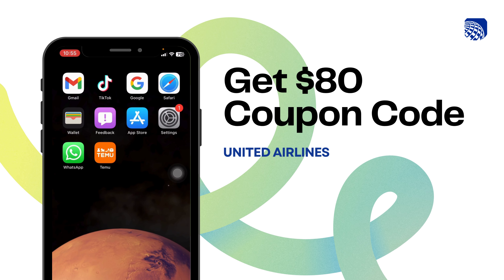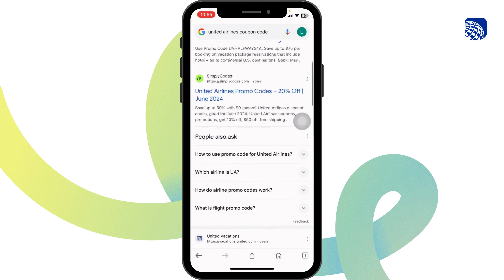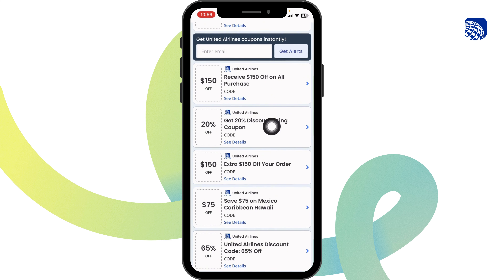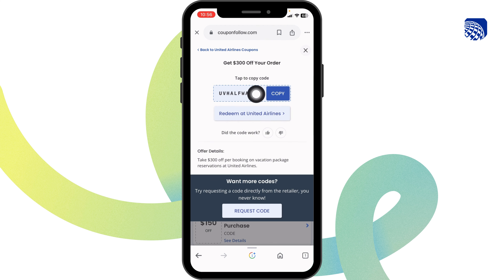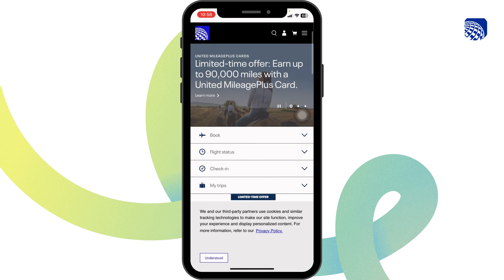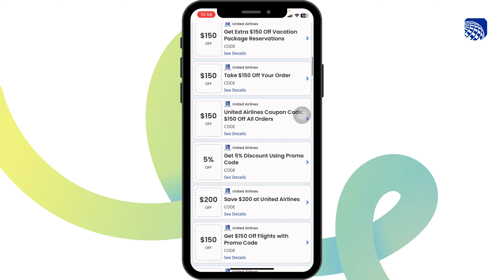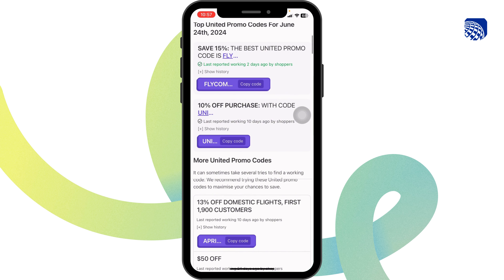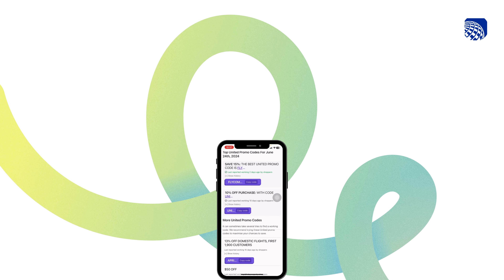HOW TO GET 80$ United Airlines COUPON CODE | United Vacations Promo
HOW TO GET $80 United Airlines COUPON CODE | United Vacations Promo (2024)

Ready to learn how to get an $80 United Airlines coupon code for United Vacations in 2024? This guide provides step-by-step instructions on how to obtain and apply a working promo code to save on your next vacation. Follow this straightforward process to enjoy your discount without any hassle.

In this tutorial:
0:00 - Introduction
0:15 - HOW TO GET $80 United Airlines COUPON CODE | United Vacations Promo (2024)

Learn how to effortlessly get an $80 United Airlines coupon code in 2024 with this straightforward guide. This video covers the entire process, ensuring you can redeem the promo code and save on your United Vacations booking.

Get $80 off your United Vacations booking with ease by following this guide in 2024!